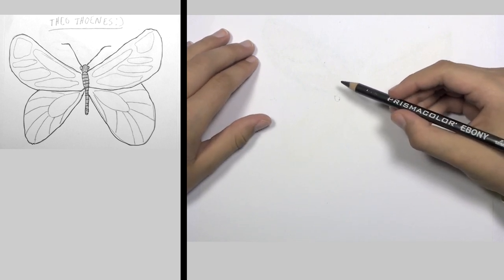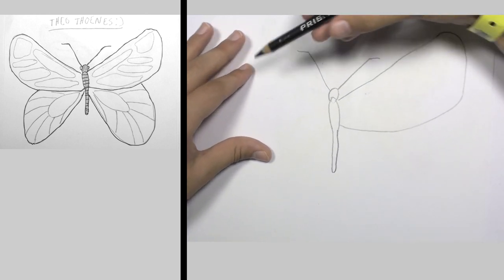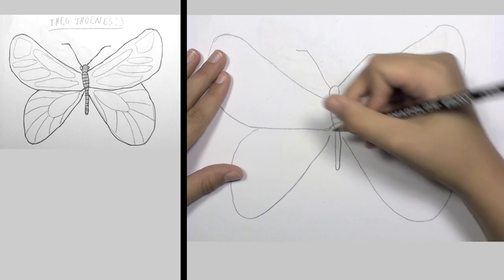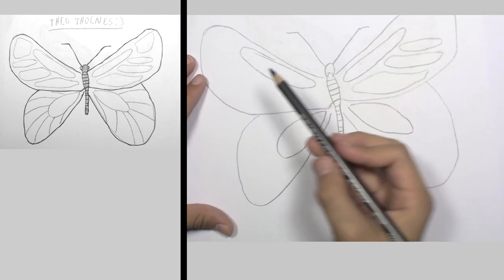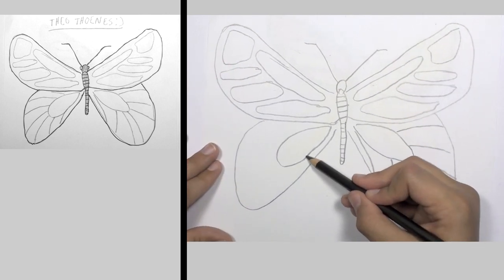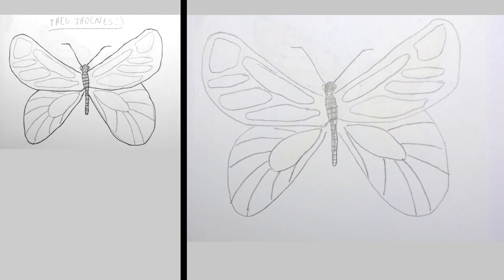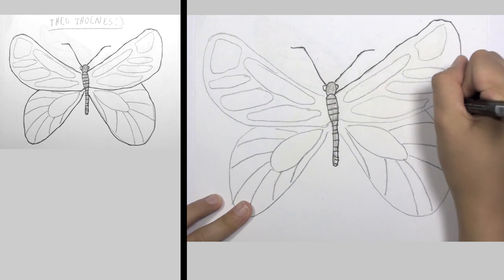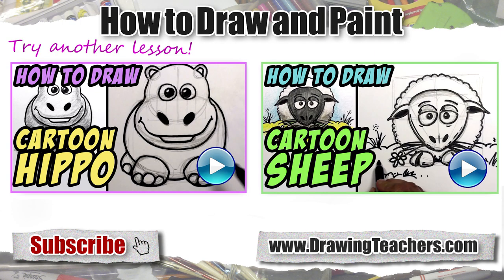How to Draw a Butterfly: KidVid | TAT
Learn how to draw a butterfly with Theo Thoenes in this awesome KidVid from the HowtoDrawAndPaint Channel! Even though Theo is just a young guy, he really has some art props and this KidVid, presented on Simple Saturday, shows you just what kind of skills you can learn by watching our videos! Follow this simple, easy-to-follow lesson and you can learn how to draw a lovely butterfly - easy!

KidVids are a new feature here on the HowtoDrawAndPaint Channel, where we're going to feature drawing lessons FOR KIDS BY KIDS!